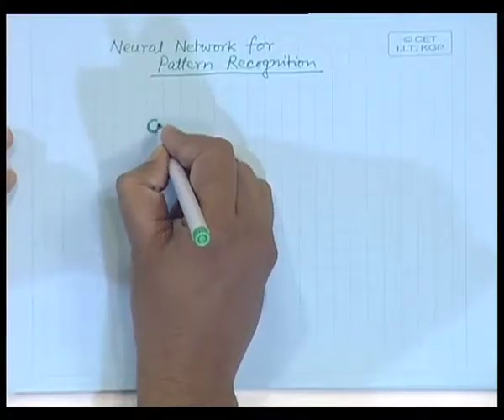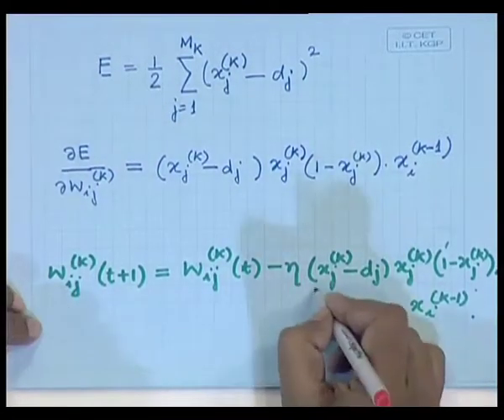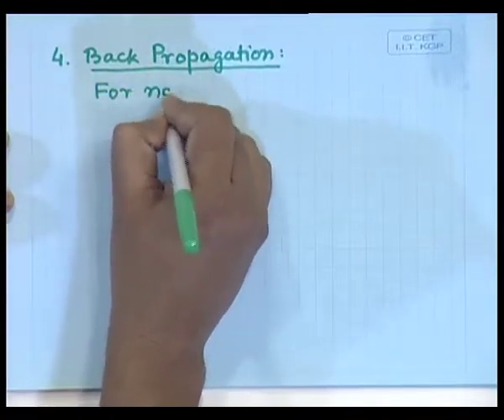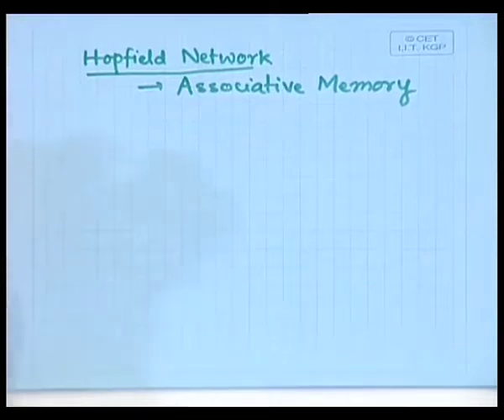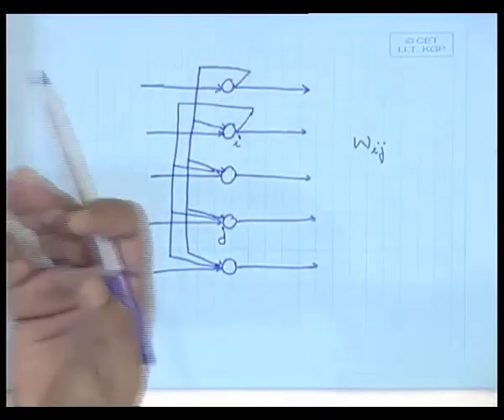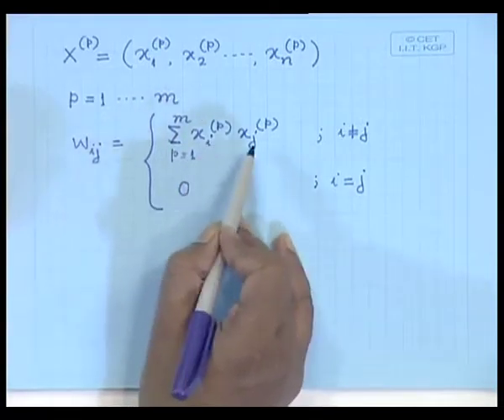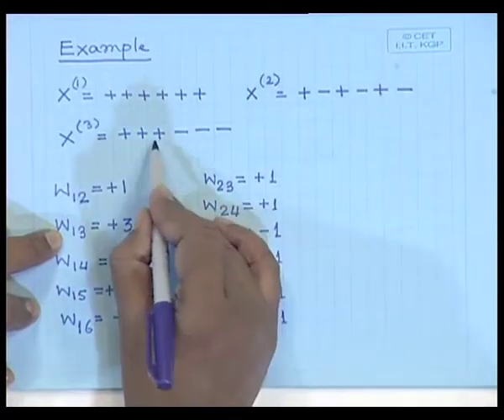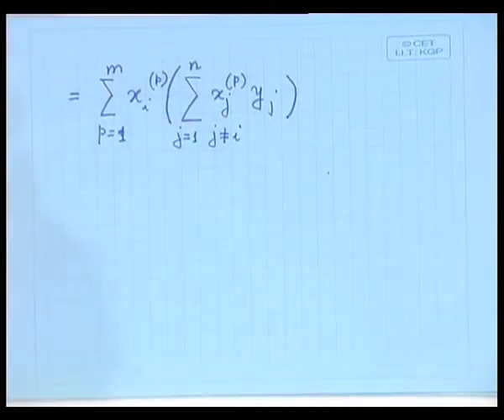Neural Networks for Pattern Recognition (Contd. )